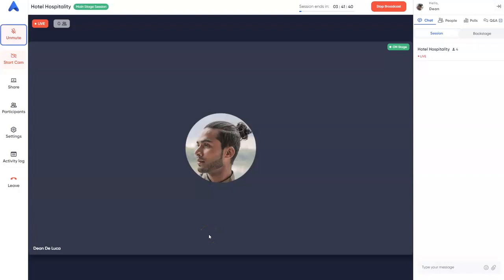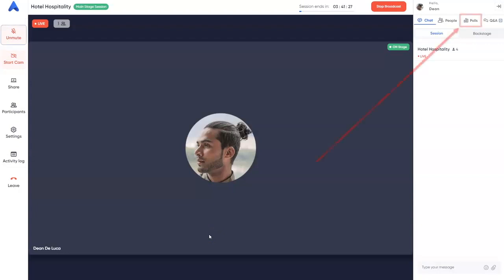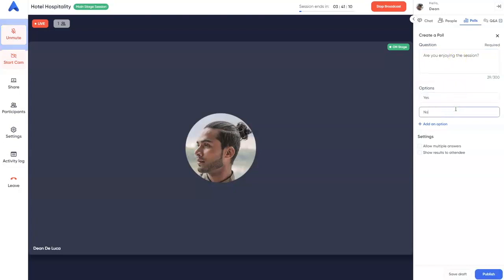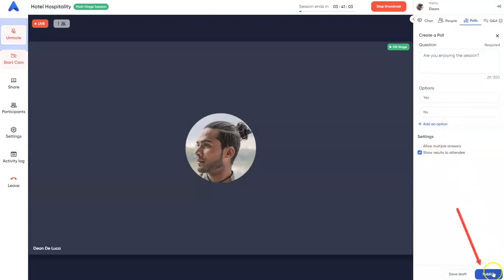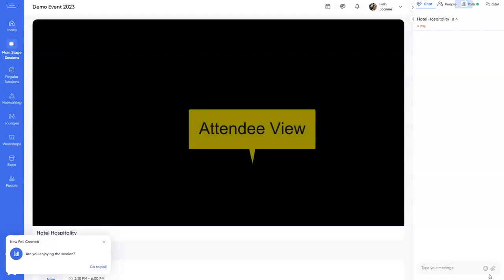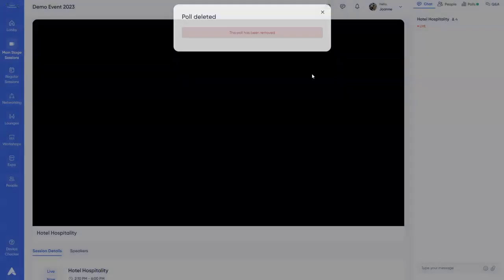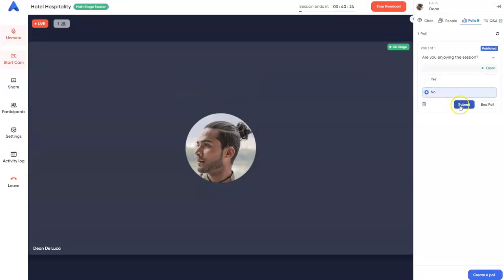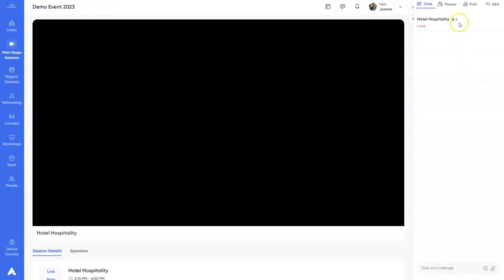Creating Polls for Your Event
In this video, we'll show you how to create a poll.